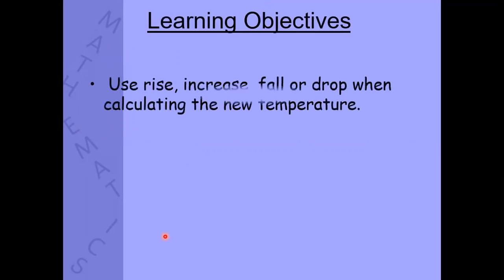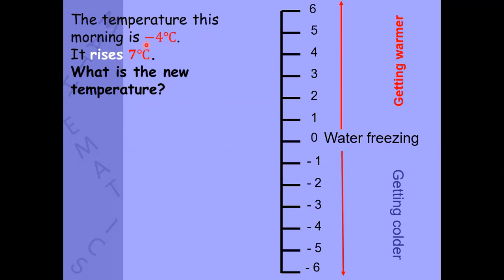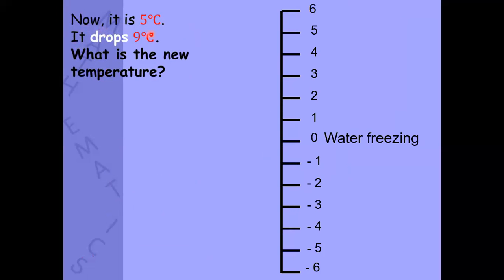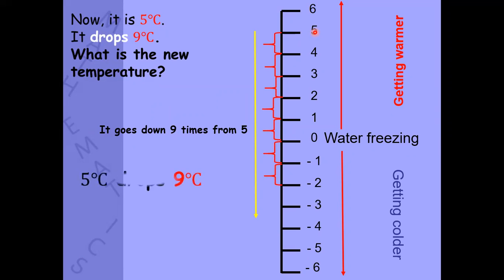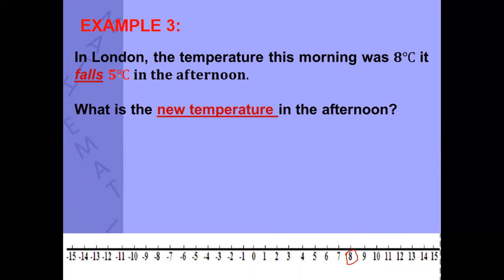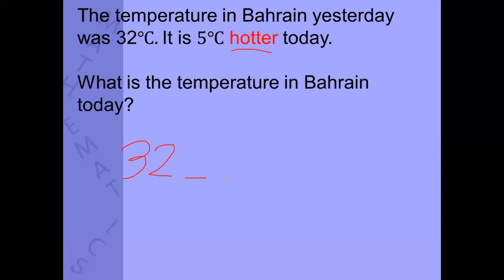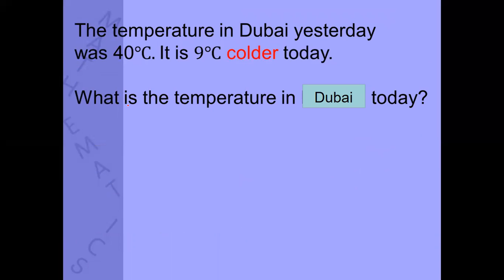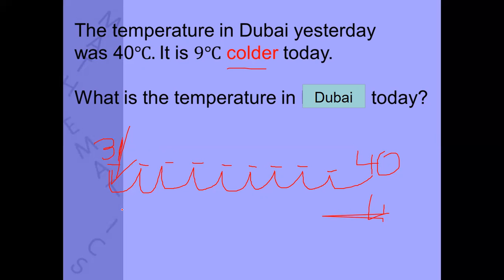CALCULATING NEW TEMPERATURE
This lesson is all about calculating new temperature involving negative and positive numbers.  We are going to use the words; rise, fall, drop, warmer , hotter and colcer.